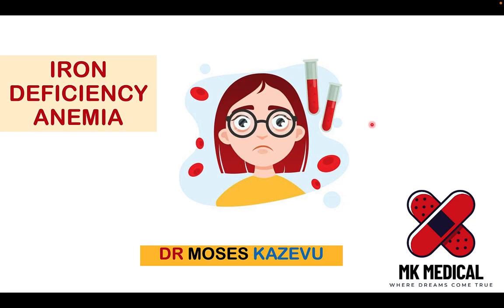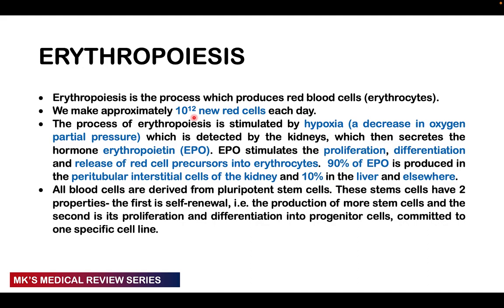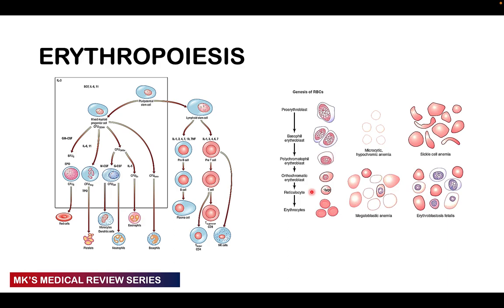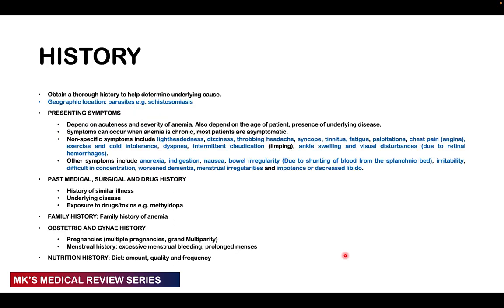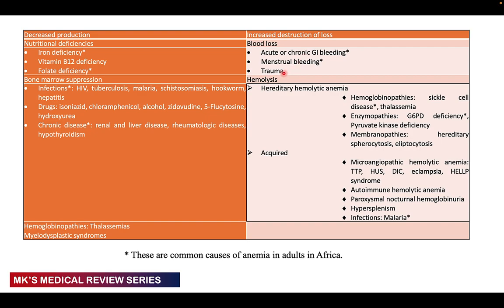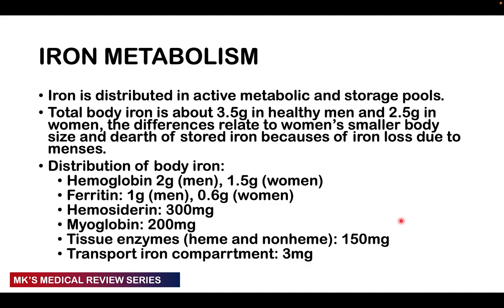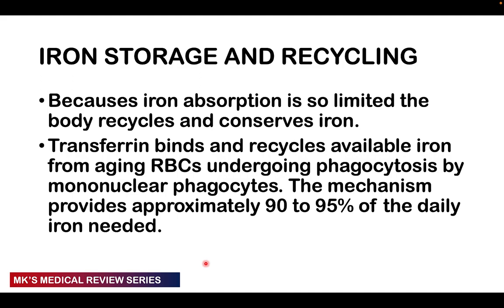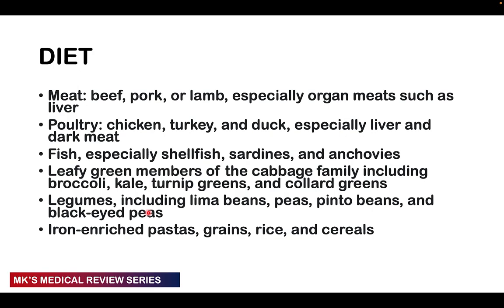Iron deficiency anemia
Mk's Medical review on Iron deficiency anaemia